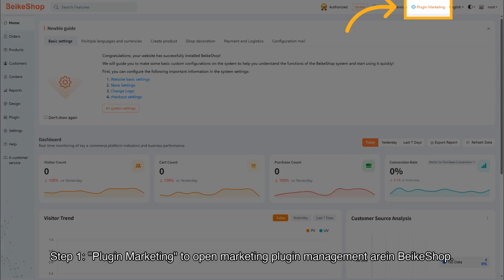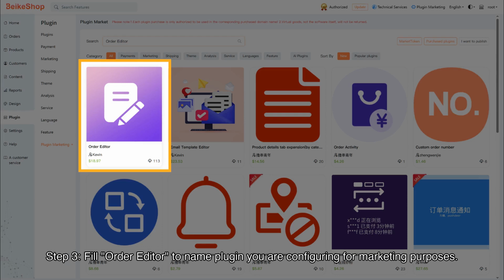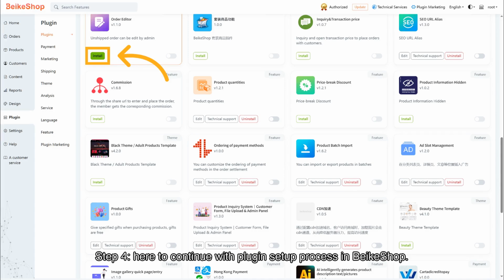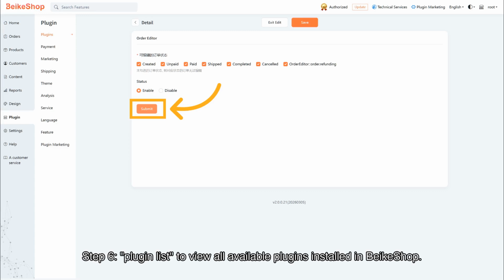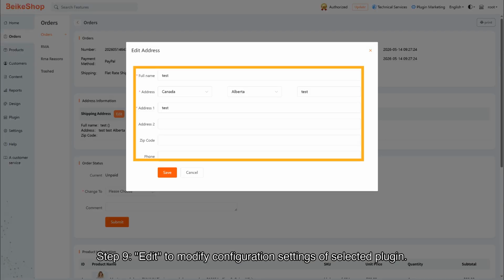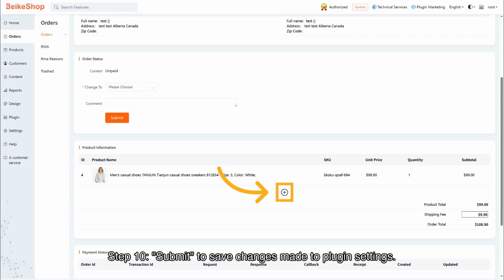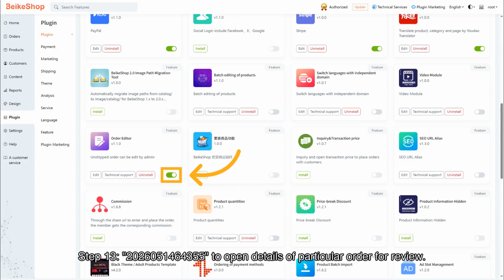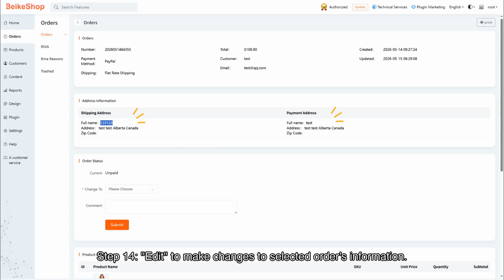How to Edit Order Item Quantity in BeikeShop | Order Editor Plugin Tutorial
In this video, we show how to install and configure the Order Editor plugin in BeikeShop, then use it to update the quantity of an item in an existing order.

The walkthrough covers finding the plugin in Plugin Marketing, downloading and installing it, opening the plugin settings, and saving the configuration. You will then see how to open an order, access the edit options, change an item quantity, and confirm the update.

This tutorial is for BeikeShop store administrators who need to make order quantity changes from the order management area.